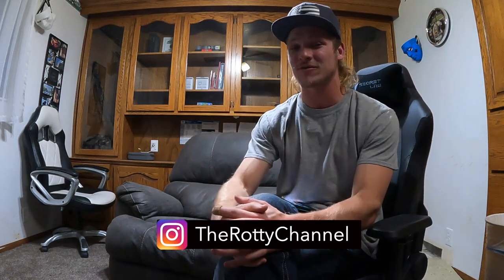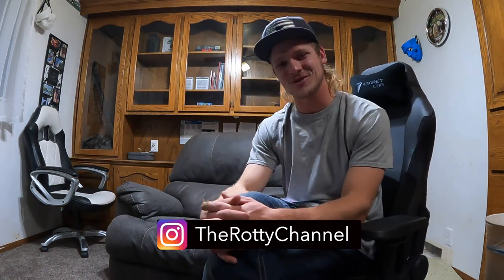Male or Female Rottweiler? Which Is Best For You?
Well you guys asked and you received! Here is a few tips and tricks to deciding which Rottweiler you should get for you and or your family.

Rotty Channel Merch is here!

Here are my notes I made the video from.

*Size*
Males

*Coloration will be the same*

*Temperament*
Males mature slower
While females will become mature by 2-3

Males are a little harder to train (easily distracted)
While females are typically more submissive and obedient.

Males have a higher desire to please their owner
While females tend to wanna do their own thing.

Males are easier to socialize
While females are harder to get along with others

Males demand more attention (more needy)
While females don’t mind being alone

Males are more curious, will travel farther off leash
Females will stay closer to the person to protect them.

Males are goofy and more playful
While females have more of a motherly instinct.

Males will bond with everyone in the family
While females tend to pick a person or certain people.

Males will get bored easier than females
While females can lay around more often and not mind.

Males More territorial of property and the home.
While females are more Territorial of people.

Heat cycles for females last about 1-2 weeks
Where males don’t have heat cycles.

Males when a females in heat are complete Jerks and care about nothing but mating a female.
Females bleed when in heat and typically become less obidient and more hormonal.